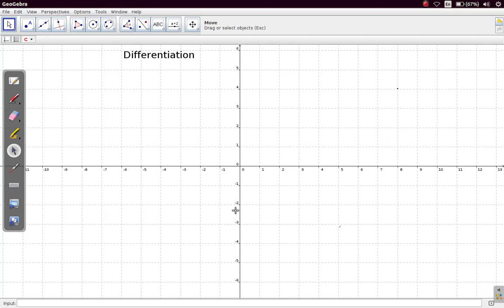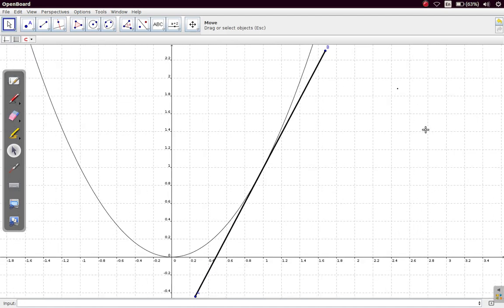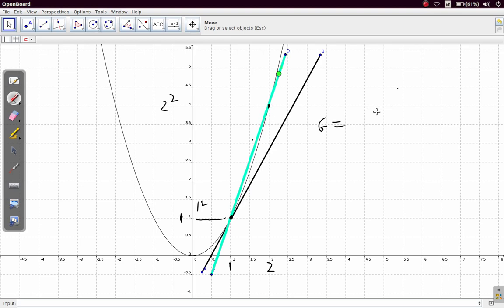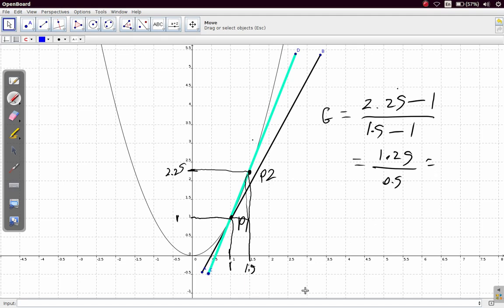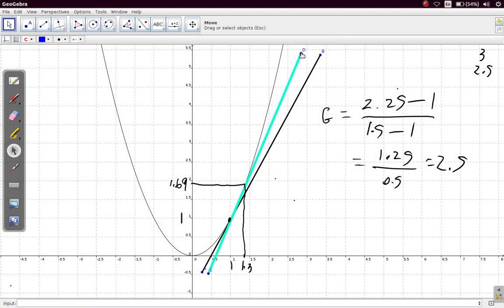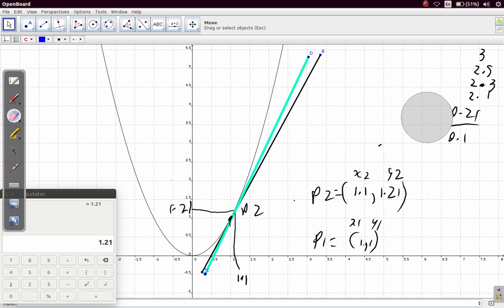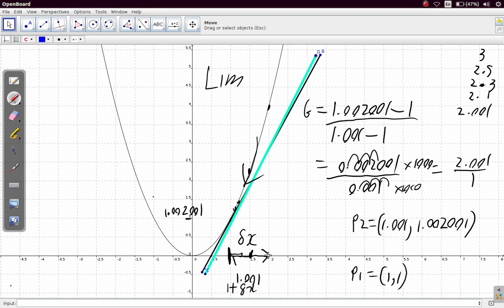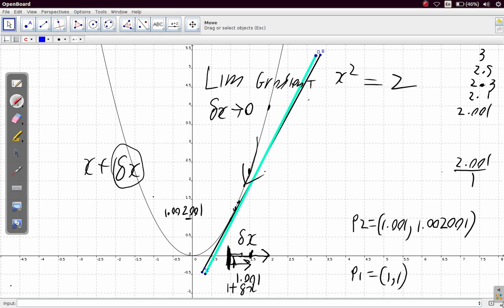Differentiation from First Principles 1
Mathematics Class